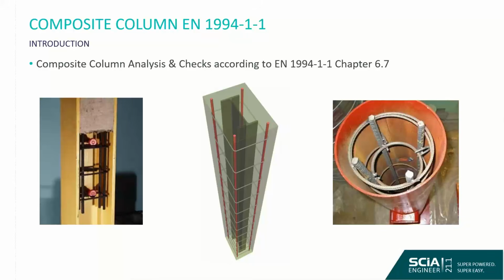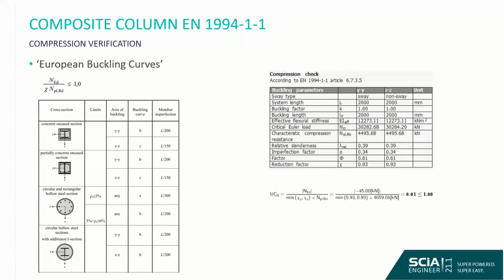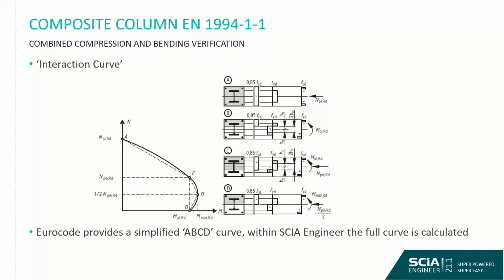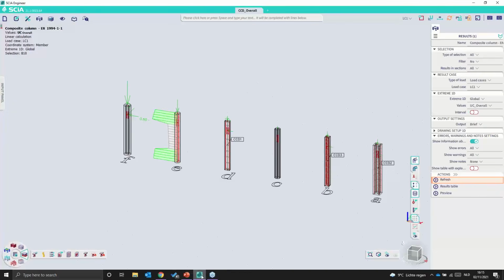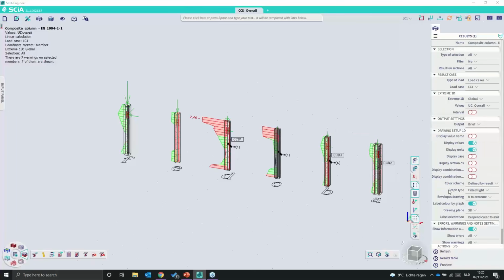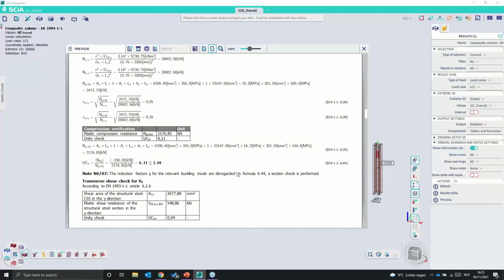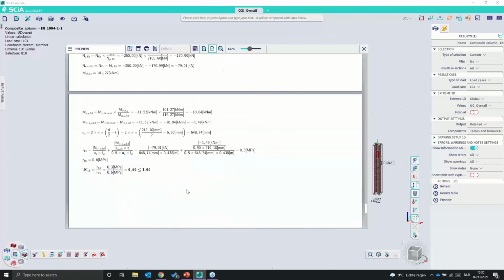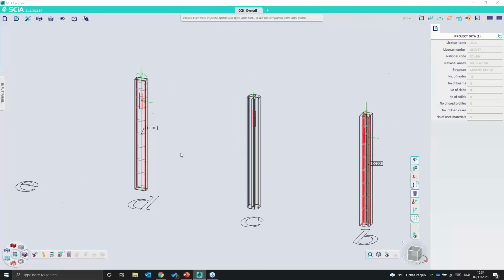[EN] Design of composite columns - new features in SCIA Engineer 21.1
Accurate, economical and fully transparent design of any cross-section
Join us for this webinar and discover how the updated module for the design of composite columns provides not only accurate, safe and transparent, but also economical solution
We will dive into the details of the composite column verification, while highlighting all the novelties:
• any cross-section (described in the code)
• detailed formula output
• validity checks
• interaction diagrams
• extended longitudinal shear checks